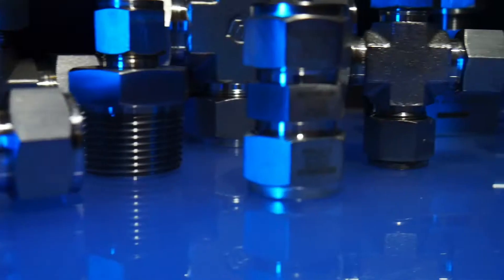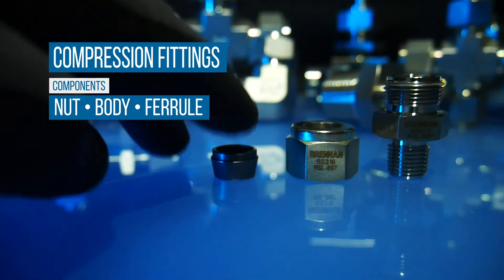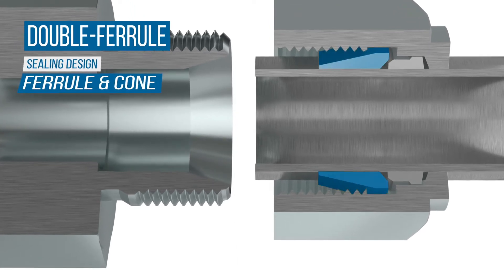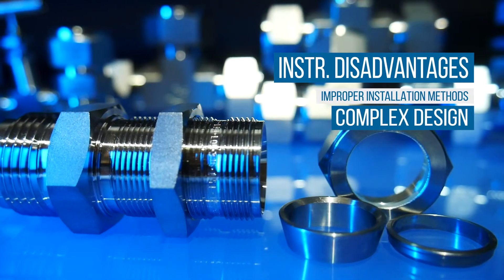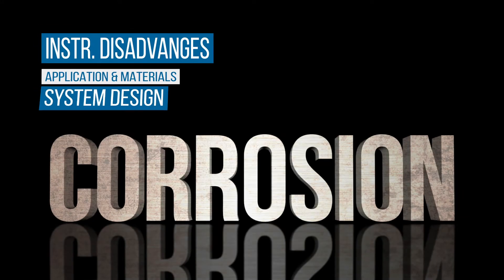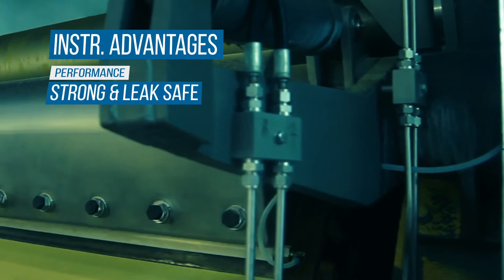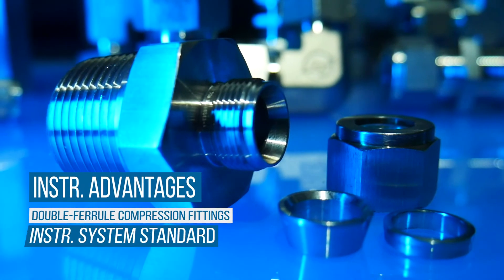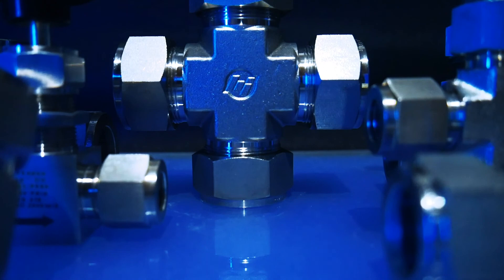Fittings 101: Instrumentation - Double-Ferrule Compression Fitting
The double-ferrule compression fitting is the most common instrumentation style fitting. These fittings are most commonly used in process measurement and control systems. They can be utilized in the aerospace, defense chemical processing, oil, gas, and other industries. The components design makes them suitable for a variety of different applications. The fittings also have different thread types and are measured based on the outside diameter. The double-ferrule compression fittings are a system standard due to their reliability and safety aspects.

Episode six of Brennan's Fitting identification Series covers Instrumentation - Double-Ferrule Compression Fittings. Learn about the advantages & disadvantages, characteristics, options, similarities, and applications of Double-Ferrule Compression Fittings.